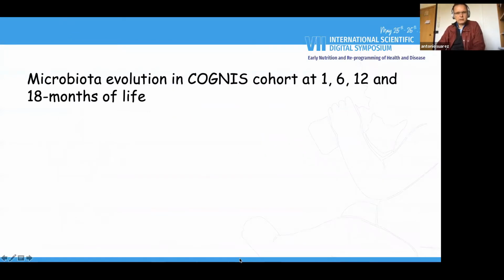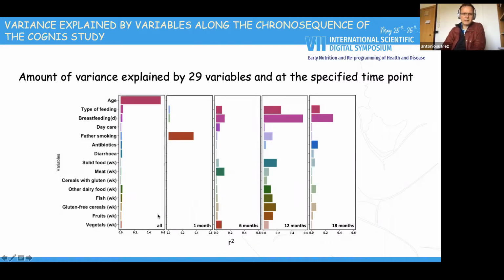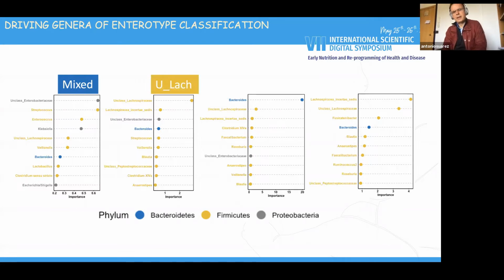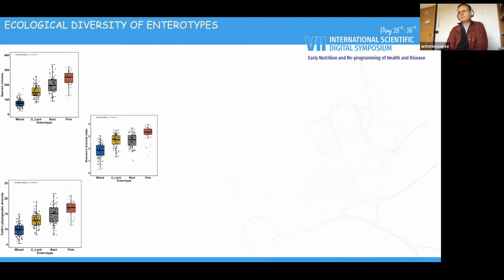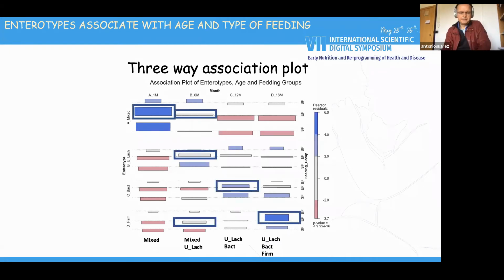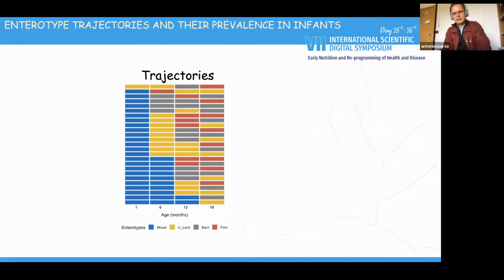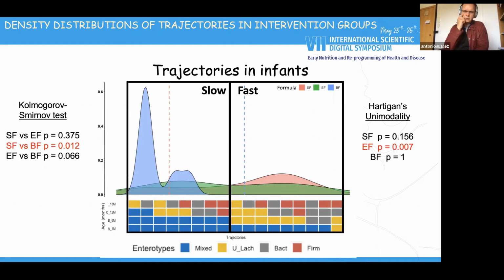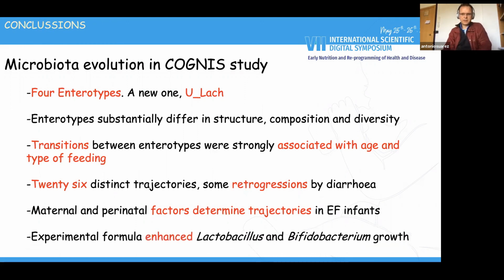Effects of infant formula enriched with MFGM, LC-PUFAs and synbiotics on gut microbiota maturation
IMPORTANT NOTICE: Information for health professionals only. Breast milk is the best food for infants.

Content of the presentations recorded on the first day of the VII International Scientific Conference (May 25):

Workshop 1: Microbiome, Neurodevelopment and Immune System during the first 2 years of life. Speaker: Antonio Suárez, Spain.